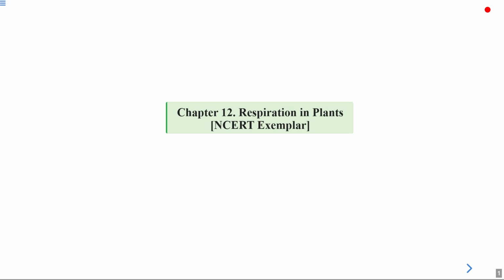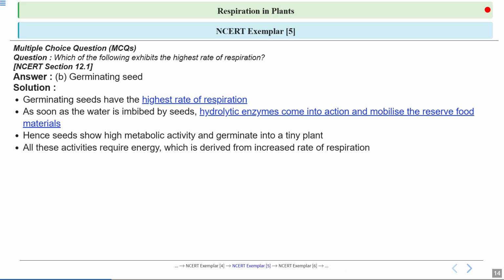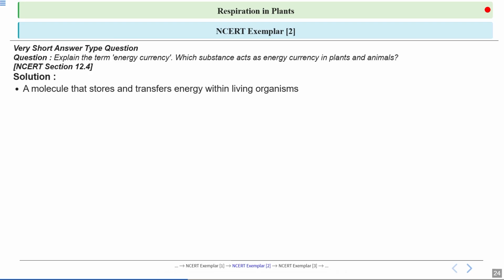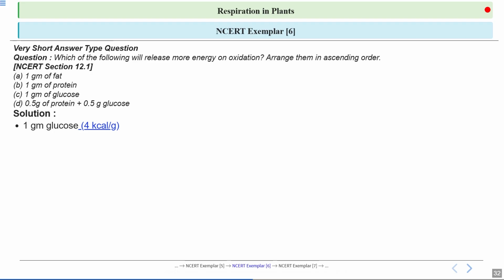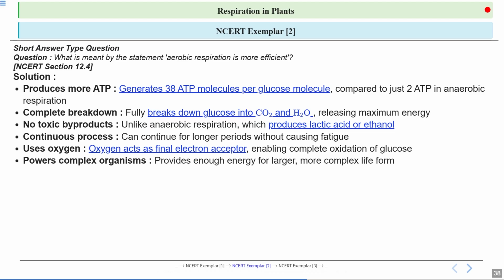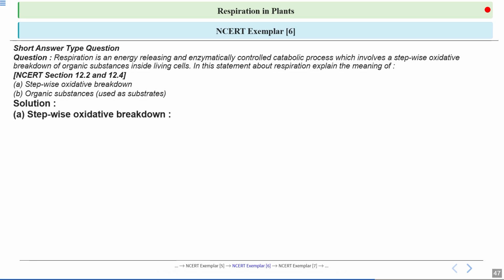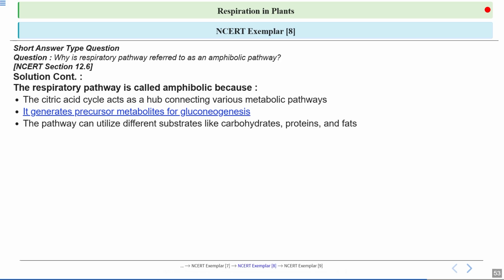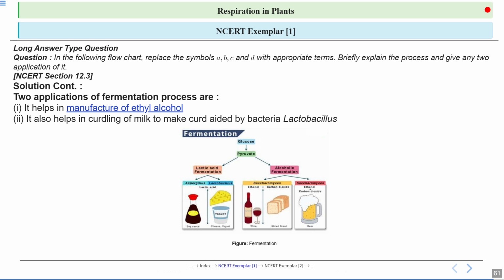Respiration in Plants Exemplar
Subject: Biology
Programme Name: Respiration in Plants
Course Name: Medical

📡 Key Features:
Syllabus-based Content